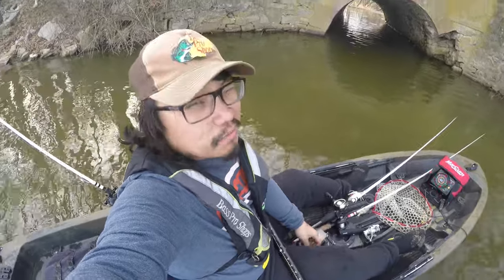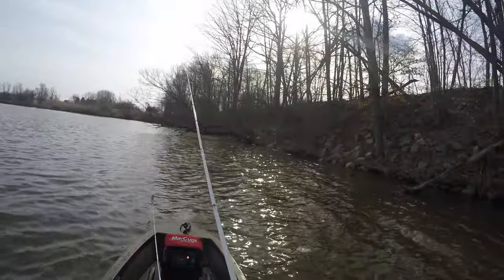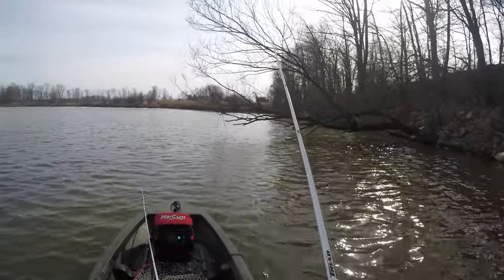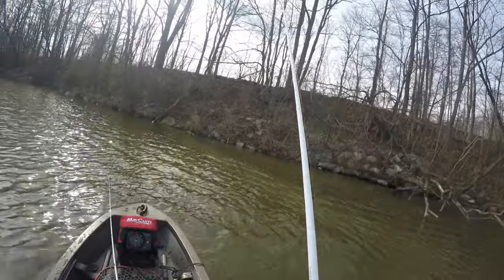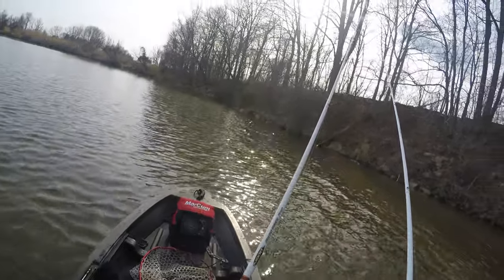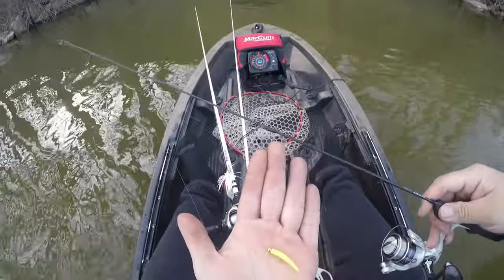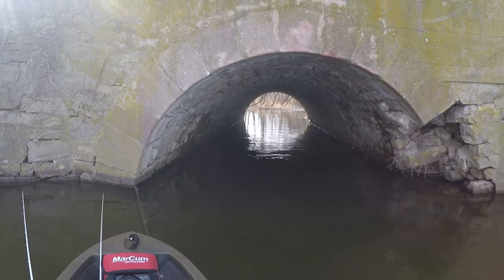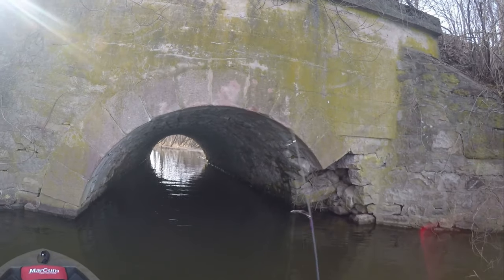Sunnie, Crappie, and Bass Fishin' In March? WHAT?!?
Fishing at Struble lake in PA. Multi fishing for whatever bites. Tips and guilds of how to target fish during the early season. From bass gear to sunnie lures. Hope this helps those who wants to get started in fishing. Lets kick off fishing season strong!